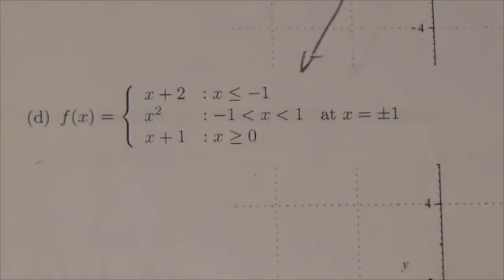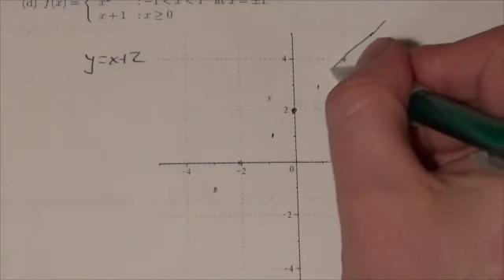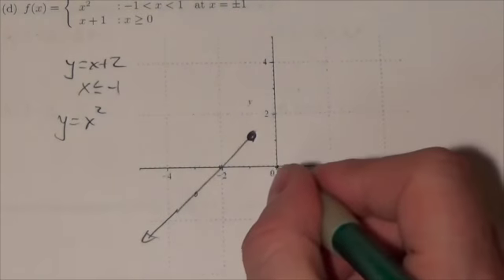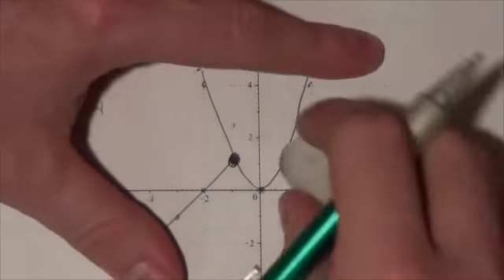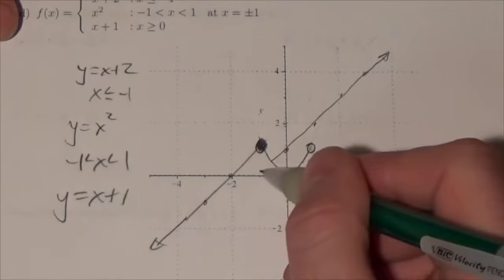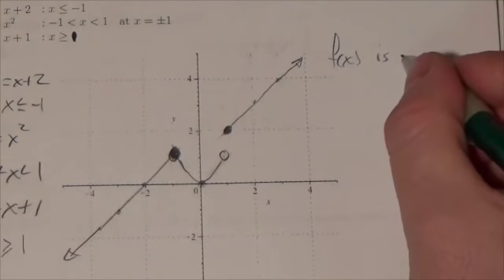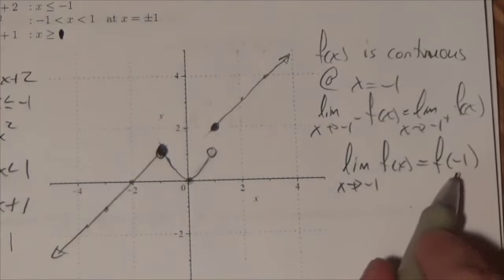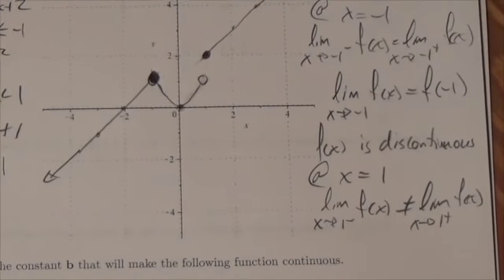Math 31 Limits Review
This is about the continuity of  a piecewise function.